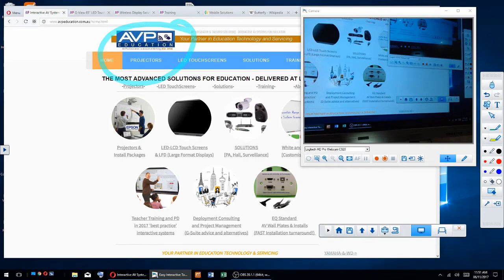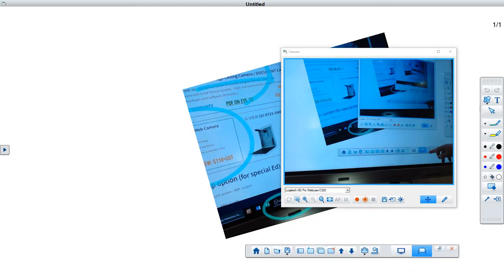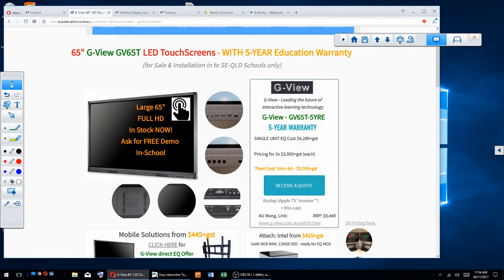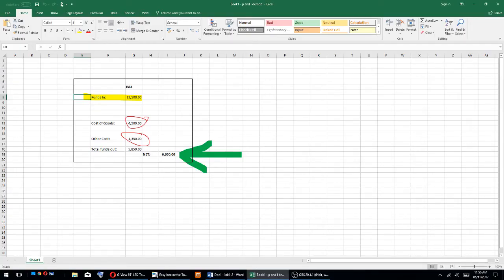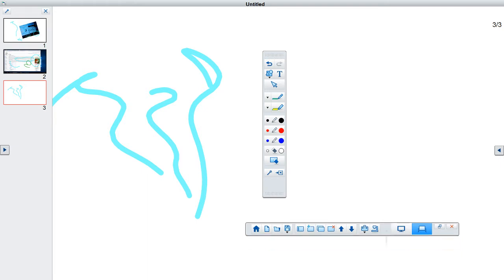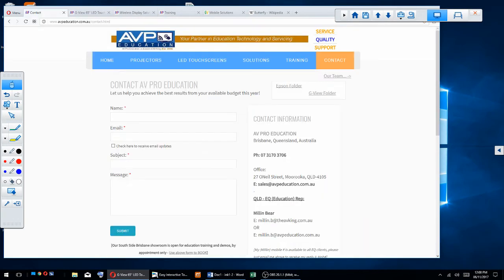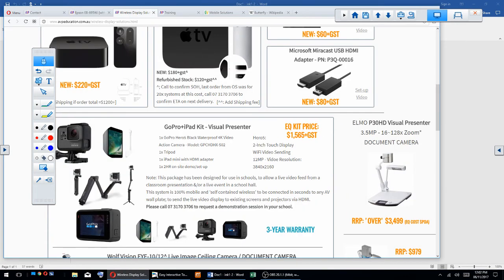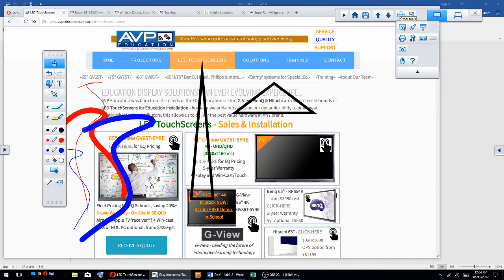How to use Epson interactive tools and Microsoft 'Draw' tools for education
How to use Epson interactive tools and Microsoft 'Draw' tools for education - demo on 65" G-View LED Touch-Screen